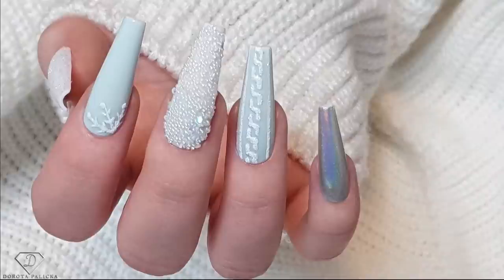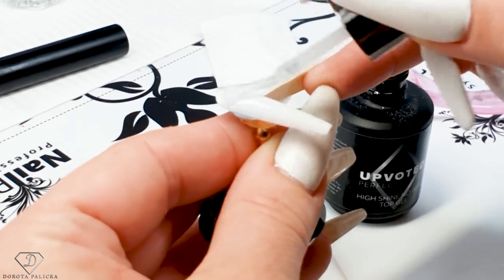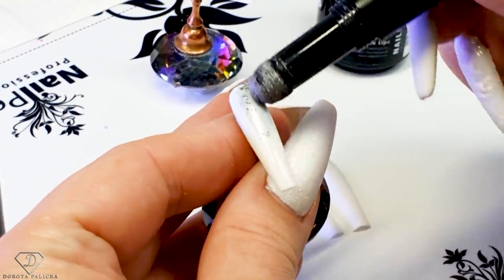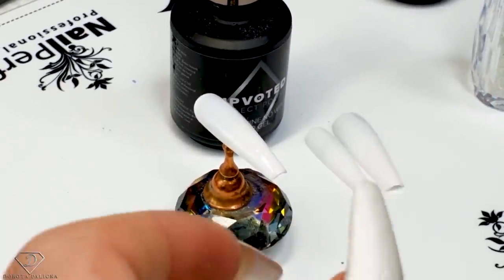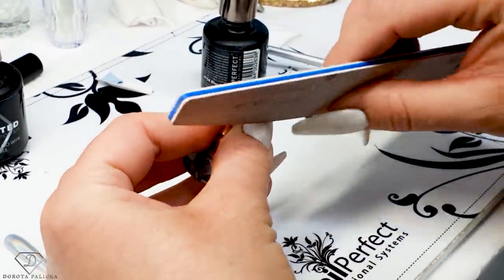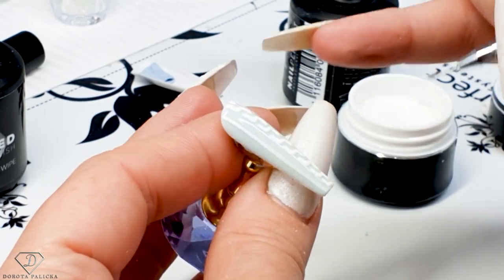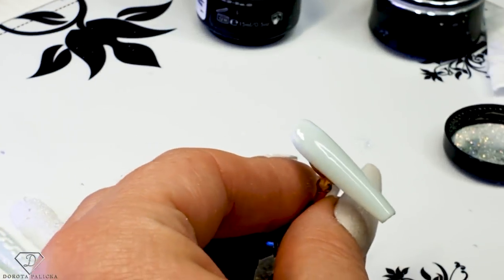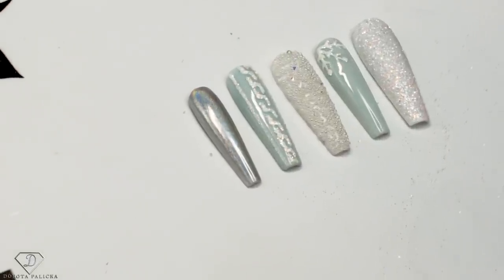Winter press on nails with holographic chrome and jumper nail art.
Hi in this nail tutorial I will show you how to do beautiful winter press on nails in coffin shape.
We will do knitted nail art and holographic chrome pigment.

💎White Nail Lamp:
Product Name：Terresa 72W UV LED Nail Lamp Nail

💎Full cover coffin tips